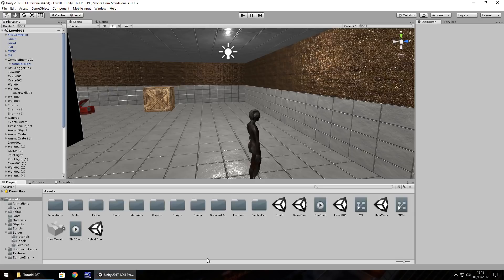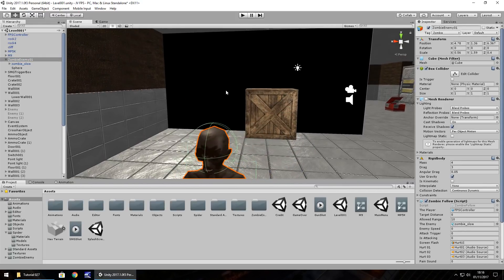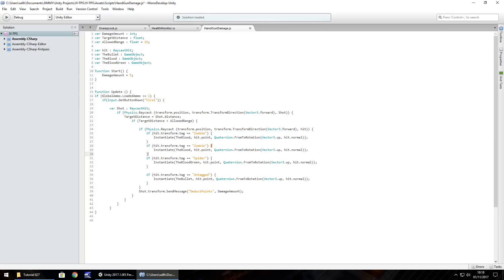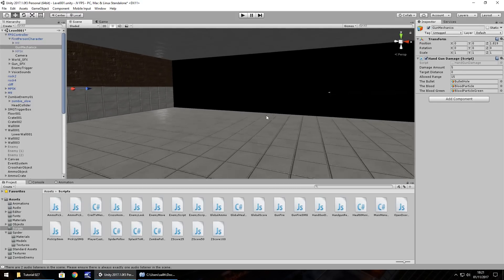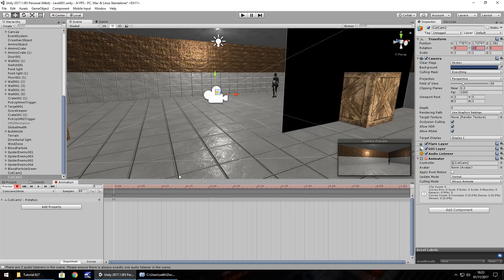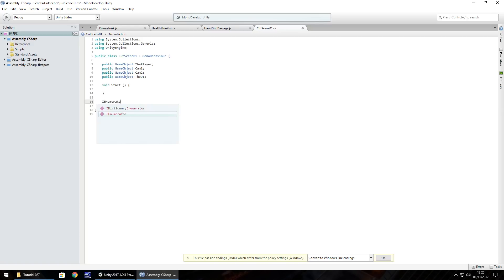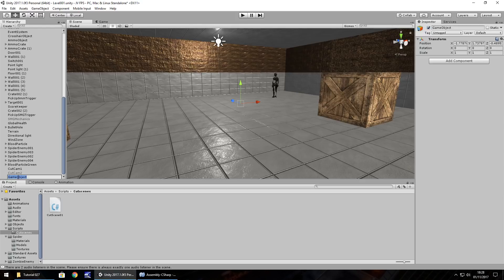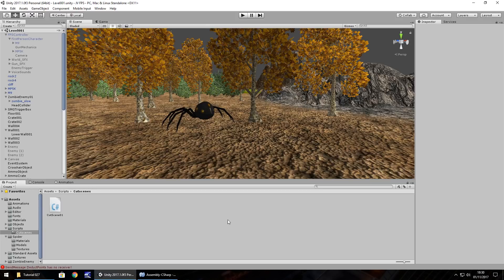How To Make An FPS - Unity Tutorials - Part 027 - Headshot & Cutscenes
In this unity tutorial we add in the ability to kill from a headshot and we add in some extra cameras and scripting for a simple cutscene.

Who Is Jimmy Vegas?